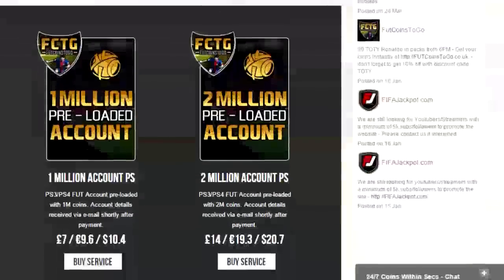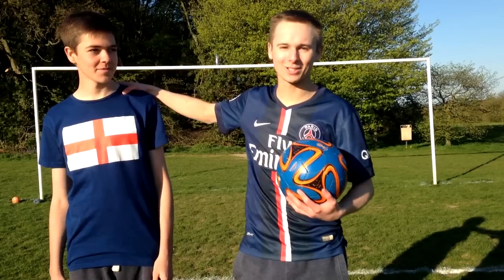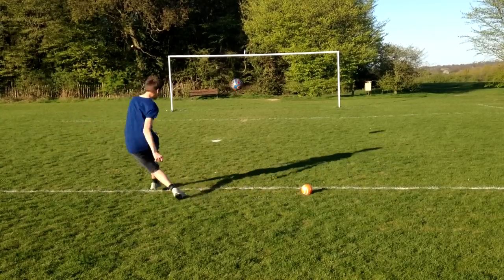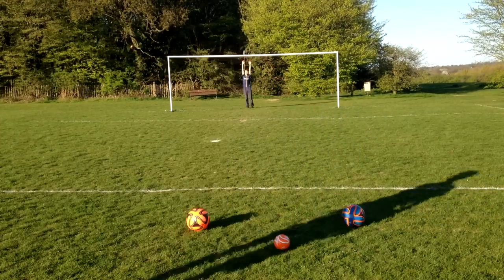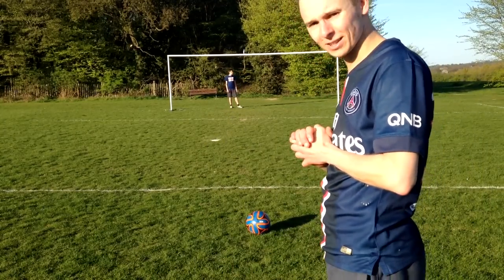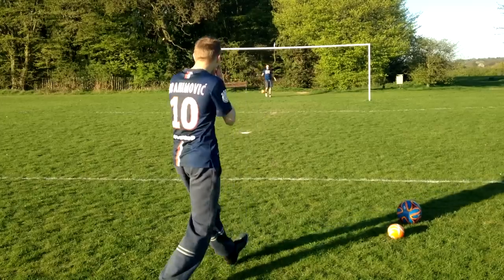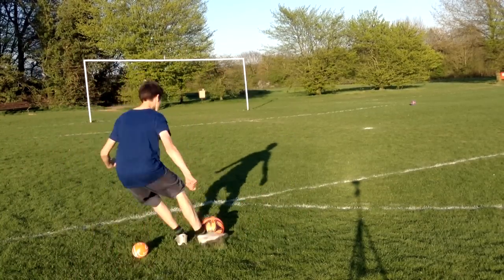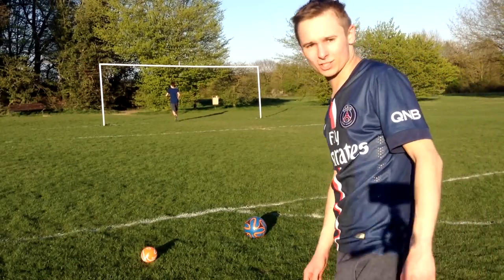CROSSBAR CHALLENGE WITH A TWIST! TARGET PRACTICE! W/ BRO